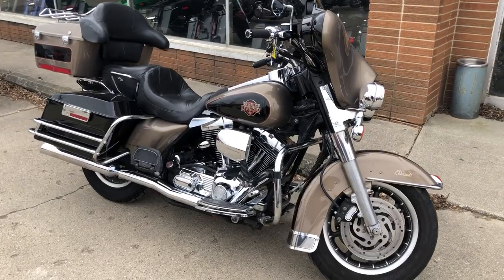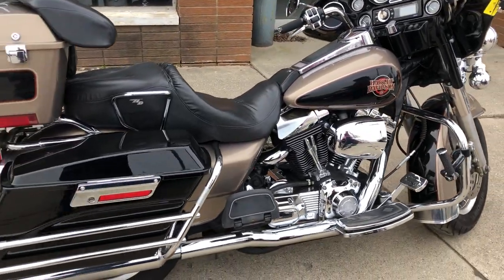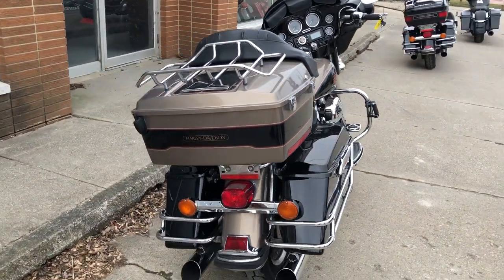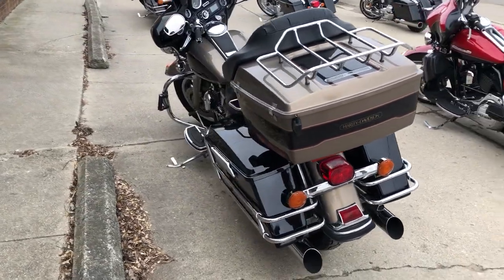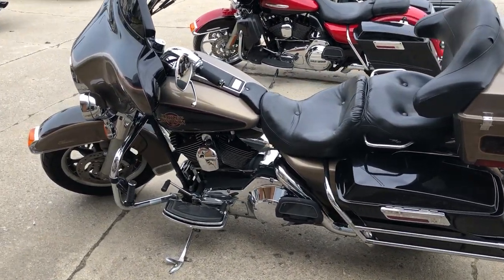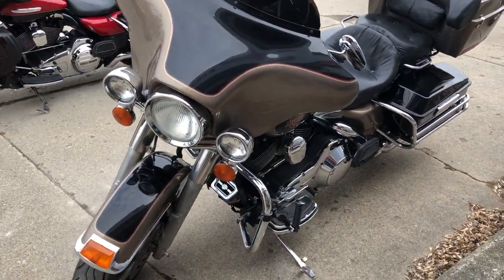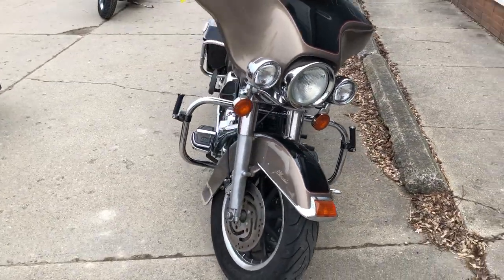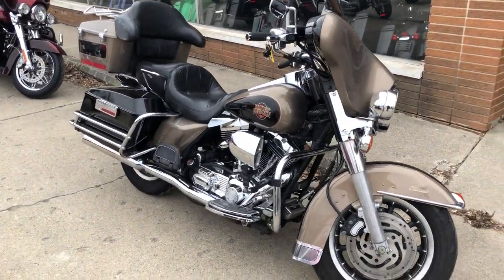2004 HARLEY FLHTCI FOR SALE IN MI U6817